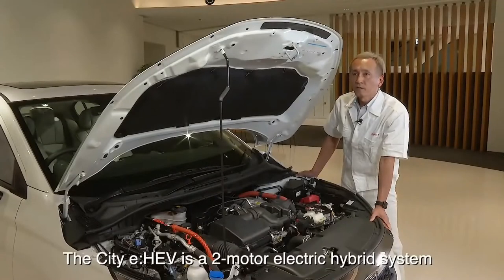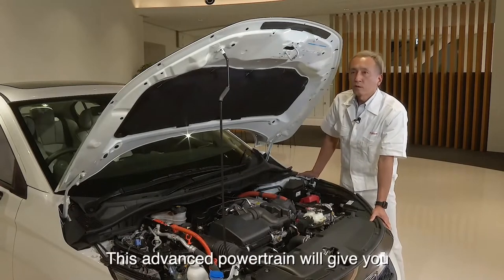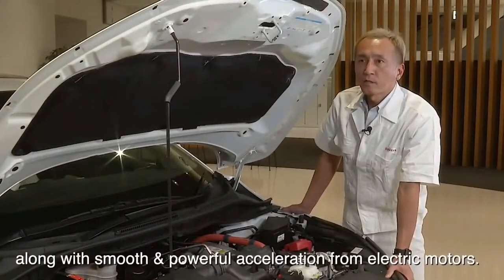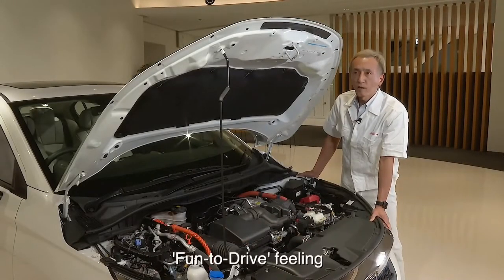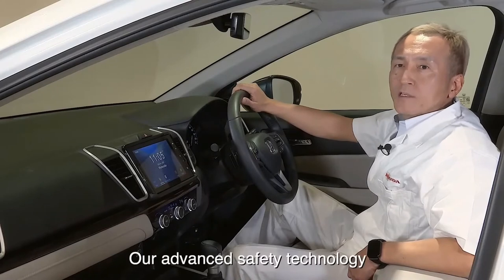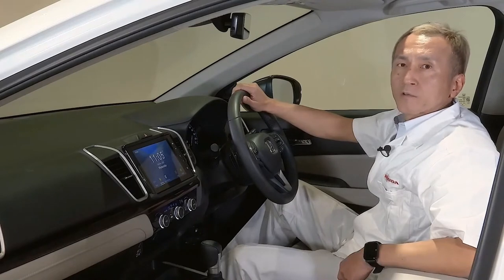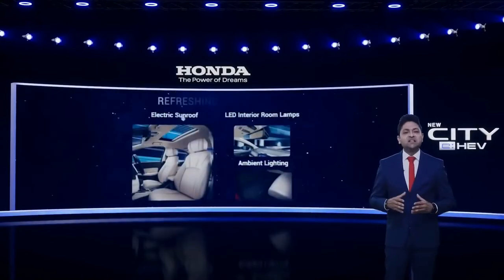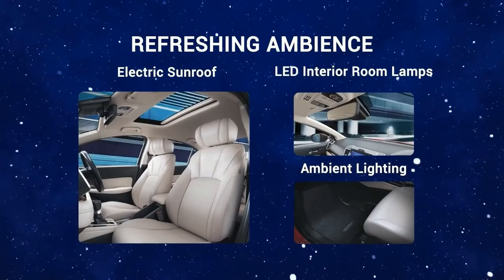2022 HONDA CITY HYBRID | COOL FEATURES | INTERIOR | EXTERIOR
DETAILS ABOUT THE CAR:
Honda has taken the covers off its 2022 City e:HEV for India, which now features cutting-edge technologies aimed at boosting efficiency. The premium sedan utilises an all-new hybrid powertrain with the potential of competing with the most fuel-efficient hatchbacks. Honda has also officially begun accepting bookings for the new City hybrid.

Checkout the new 2022 Honda City Hybrid interior, features, safety and technology, driving modes, changes, updates, technology and many other important details in the video.

2022 Honda City e:HEV: 1.5 petrol with full hybrid tech:

Honda has equipped the new City with a Atkinson Cycle 1.5-litre, four-cylinder engine that’s mated to two electric motors. The first electric motor works as an electric generator while the other takes the role of a propulsion motor. Along with featuring a battery pack in the boot, the midsize sedan’s engine has been programmed to operate at a peak efficiency of around 2,000rpm.

Honda says that the City Hybrid will showcase a claimed fuel efficiency figure of 26.5kpl, making it the most efficient car in its class. As standard, the 1.5-litre engine of the City e:HEV puts out 98hp, whereas with electrical assistance, it develops 109hp. Overall, Honda does mention a maximum combined torque output of 253Nm from the engine and the electric motors. This set-up makes the City e:HEV a strong hybrid, meaning that in start/stop conditions, the car can run on electric power alone in short bursts.

The carmaker is offering a 3 year/ unlimited km warranty on the new City Hybrid, along with an 8-year warranty on the lithium-ion battery as standard. Customers will also have the option of extending their warranty to a 5 year/ unlimited km or 10 year/ 1,20,000km plan.

2022 Honda City e:HEV: gets Honda Sensing tech:

As reported by us recently, the new City Hybrid follows the trend set by other manufacturers and features ADAS along with adaptive cruise control. Named the Honda Sensing suite, the package consists of lane-keeping assist and autonomous emergency braking. These safety technologies will not only enhance safety for drivers but also for pedestrians.

2022 Honda City e:HEV: features and design:

Some new additions to the new Honda City hybrid's exterior include the new blue-line Honda badges, the e:HEV badging on the tailgate, new fog light garnish, new diffuser design on the rear bumper, and a boot lid spoiler.

On the inside, the City hybrid gets a updated 8.0-inch touchscreen infotainment system with Android Auto and Apple CarPlay connectivity, an eight-speaker premium sound system, ambient lighting, electric sunroof, and an updated version of Honda Connect with Amazon Echo, Google assistant, and smartwatch (iOS and Android) integration.

The new City hybrid also gets six airbags, Honda lane-watch, multi-angle rear-view camera, a tyre pressure monitoring system (TMPS), vehicle stability assist, hill-start assist, and ISOFIX-compatible rear seats as standard.

2022 Honda City e:HEV: launch timeline, rivals:

The sedan gets class-leading hybrid tech, along with active safety features that are currently not available in any of its rivals. Expect the City hybrid to be priced slightly higher than its rivals when it goes on sale in early May.

Given its higher pricing, the City hybrid will go up against the 1.5 TSI variants of the Volkswagen Virtus and Skoda Slavia. The regular City sedan, on the other hand, also rivals the Maruti Suzuki Ciaz and the Hyundai Verna.

Honda City e:HEV hybrid price will be announced in early May. Expect to cost close to Rs 20 lakh (on-road). Bookings for the City hybrid are now open and can be made via Honda's dealerships with a Rs 21,000 deposit.